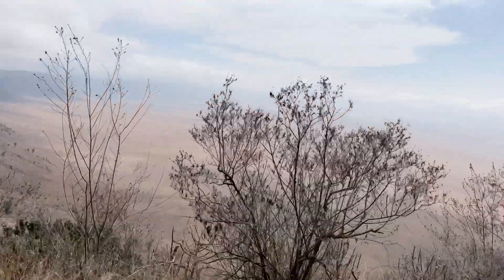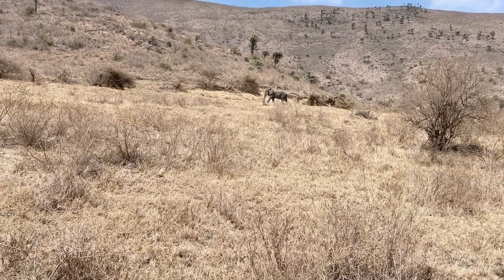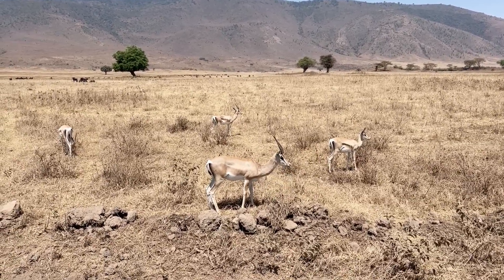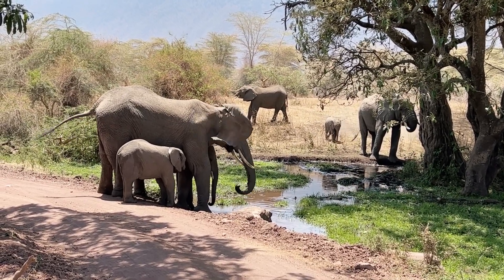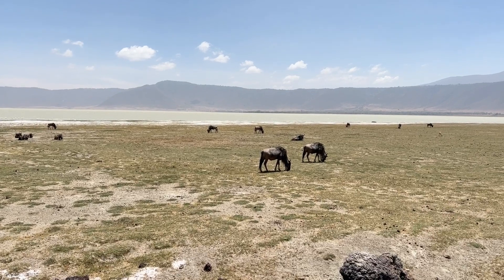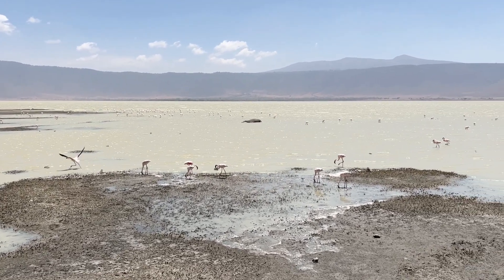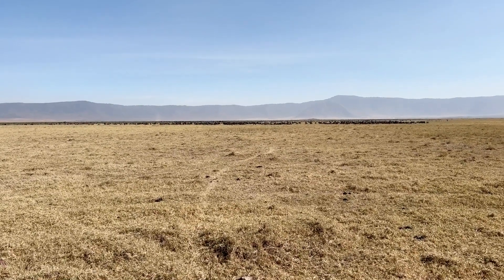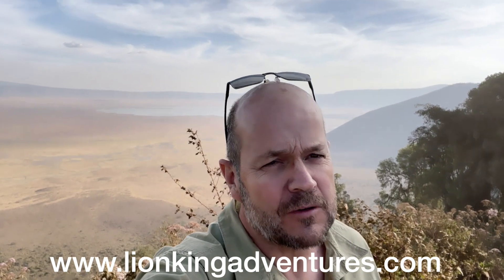Ngorongoro Conservation Area with a special guest appearance by Fredy Elias!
In this video we explore the Ngorongoro Conservation Area with our guide extraordinaire, Fredy Elias (Lion King Adventures Number 1 Guide).

It was a great adventure! Thanks Lion King and Fred!!